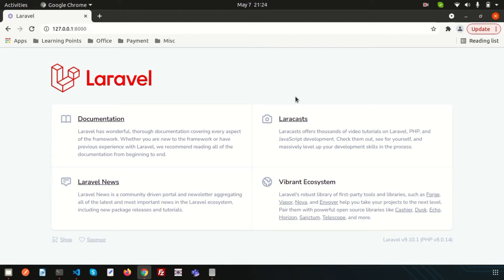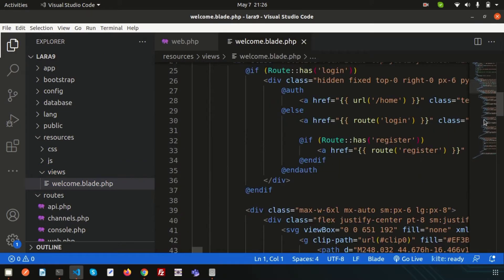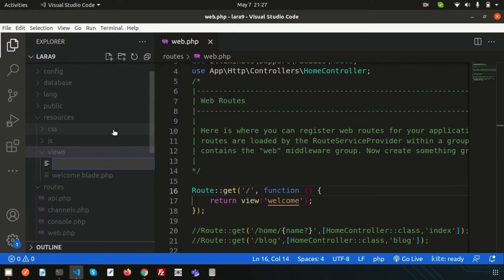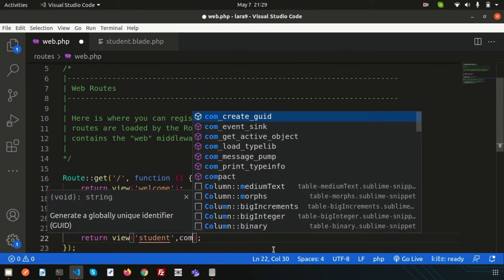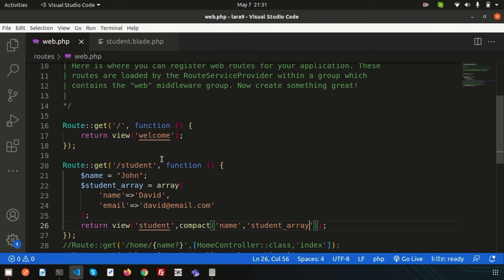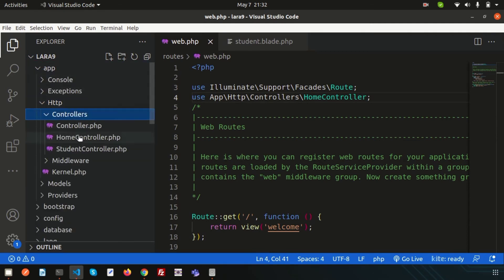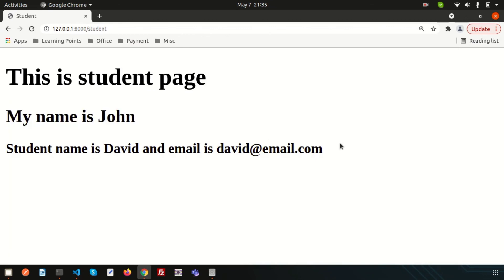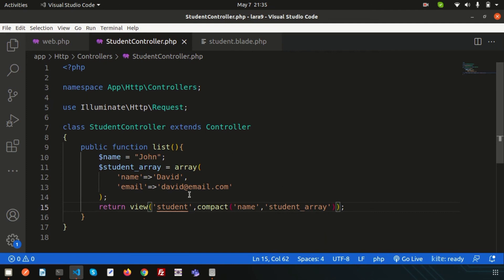Laravel Views | Pass parameter to laravel view file | Laravel 9 tutorial | Learning Points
Laravel Views | Pass parameter to laravel view file | Load view file from route and controller | Laravel 9 |  Laravel tutorial | Learning Points

This tutorial discussed on :
How to create Laravel views?
Call Laravel views using callback function.
Call Laravel views from controller.
Call laravel views from route.
Send variable to laravel views.
Send array variable to laravel views.
Send variable to laravel view using compact function.
Print value from laravel views.

Laravel Installation, laravel Files and folder structure, Laravel Routing, Laravel controller.

In our upcoming video I will cover about Laravel component, Laravel blade features, Laravel Database connection, Laravel model, Laravel Migration, Laravel Joining clause, Left join, right join, inner join, cross join, advance join, subquery join, Conditional Clause, Laravel seeding, Laravel Faker, Laravel Pagination,Laravel eloquent relation, Laravel one to one relation, laravel one to many relation, laravel many to many relation, laravel crud application, laravel form validation and more topic on laravel 9.

Chapters
00:00 Introduction
02:20 How view calling
03:15 call view from route
03:50 Send data to view file
06:20 create controller and load view
08:50 Pass data from controller to view
09:12 Conclusion & Next video topic